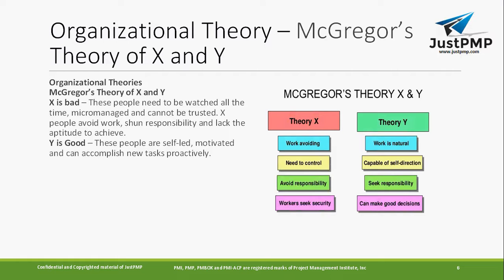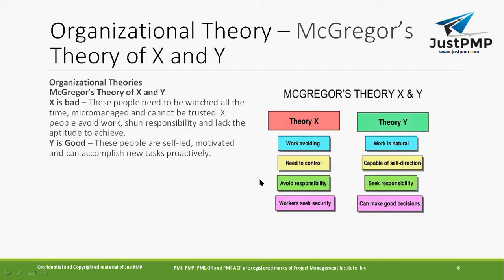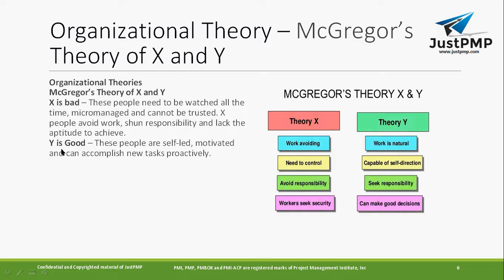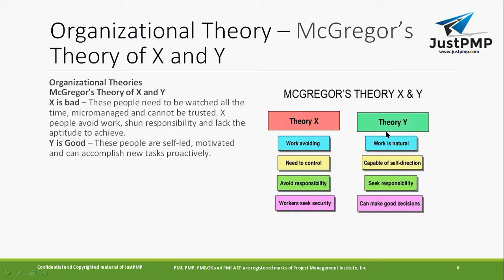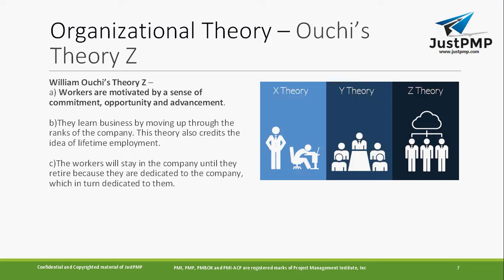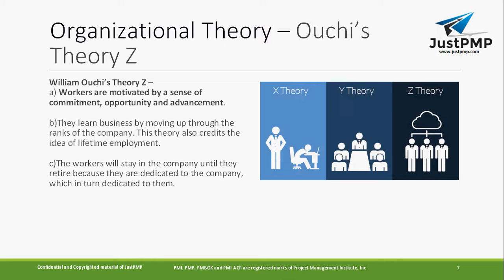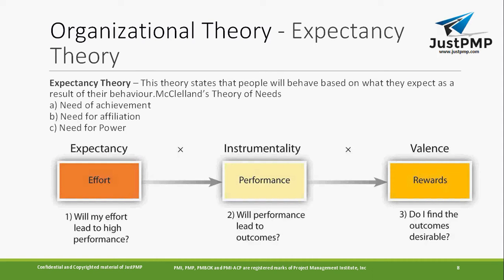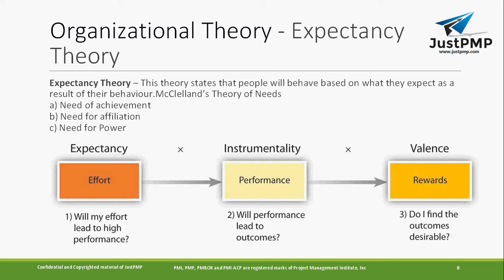Plan Human Resource Management from Human Resource Management Chapter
Plan Human Resource Management from Human Resource Management
Project Human Resource Management
Plan Human Resource Management
Theory X and Theory Y from MCGregor
Theory of Z from Ouchi
Expectancy Theory